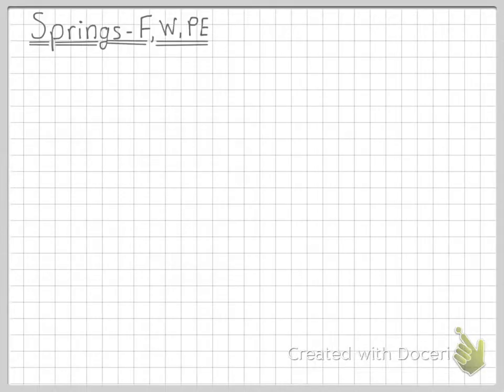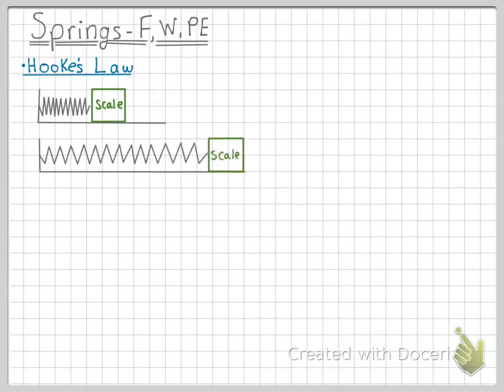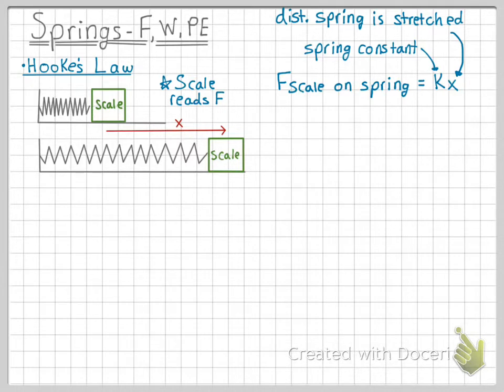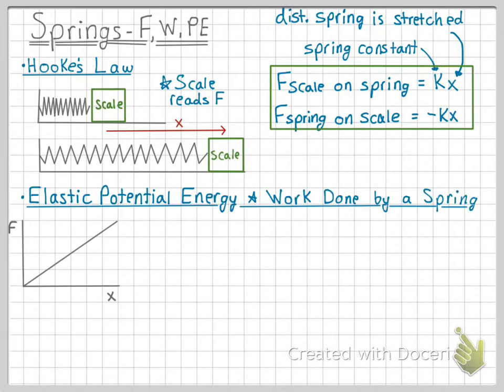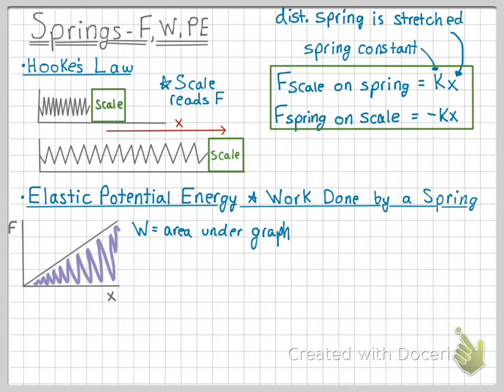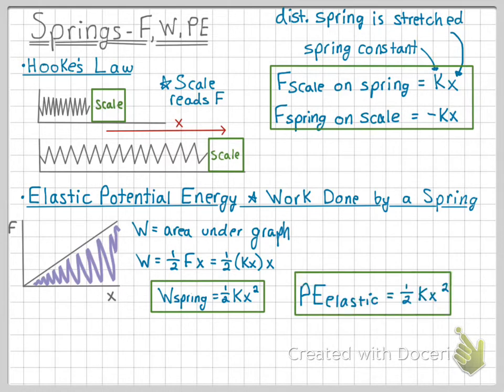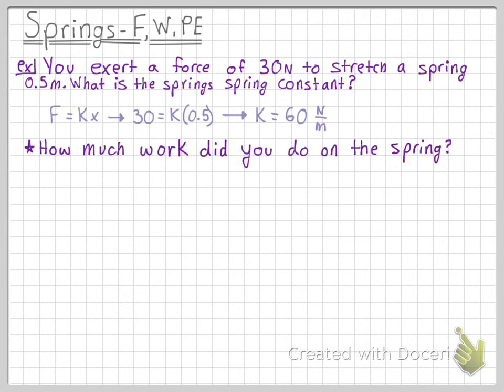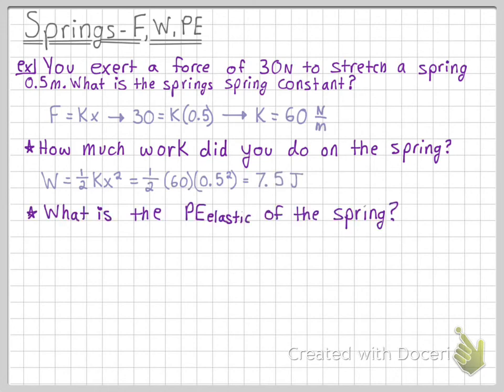Springs - F, W, PE